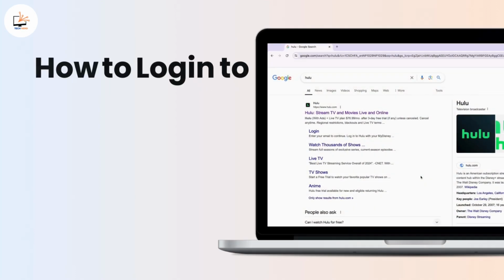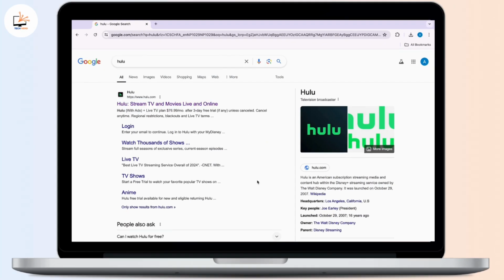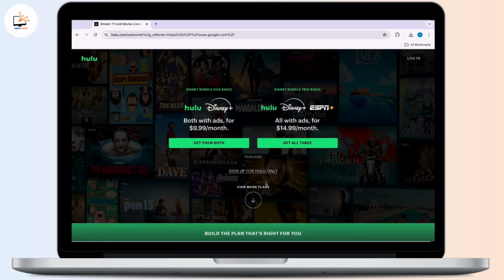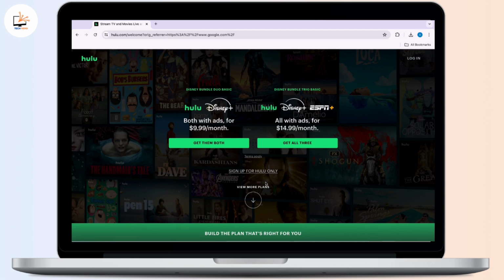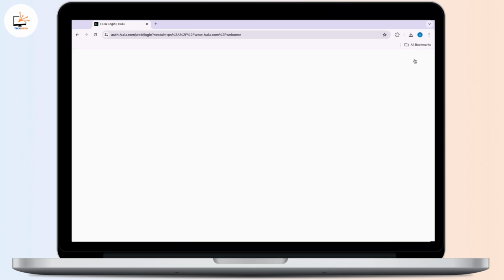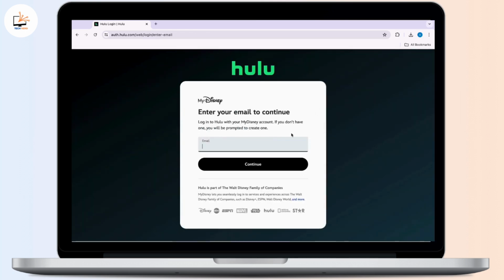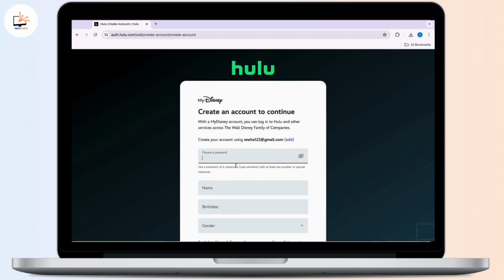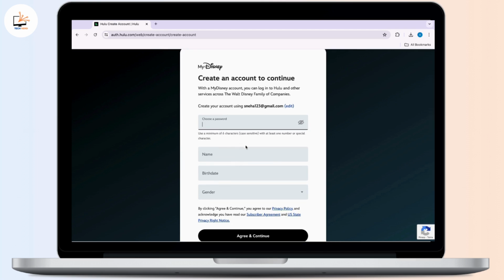Hulu Login Sign In 2024: How to Login Hulu Account?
Easy Guide on Hulu Login Sign In 2024: How to Login Hulu Account? Easily log into my existing Hulu account with the help of this guide.

Struggling to log in to Hulu in 2024? Fear not, Tech Nerds are here to help! This video offers a quick and easy guide on how to access your Hulu account on both your computer and mobile device. We'll walk you through the step-by-step process.